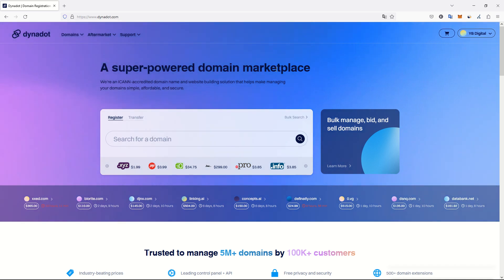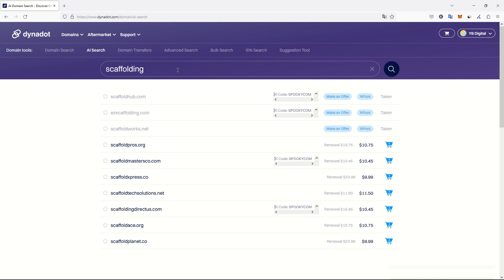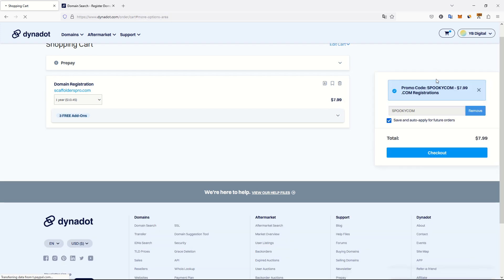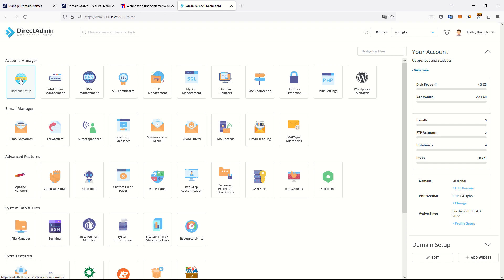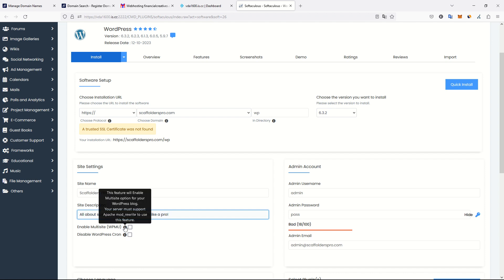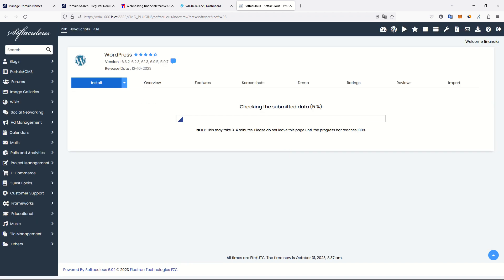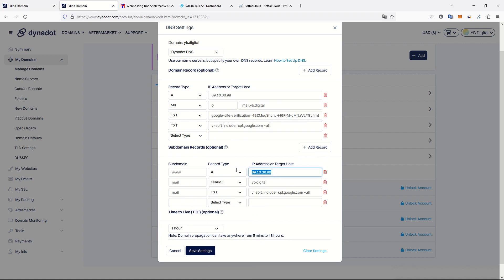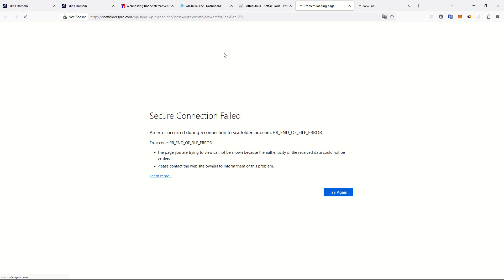Building a Niche Website from Scratch: Part 1 - Domain Selection to DNS Propagation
Embark on a journey of creating a niche website from the ground up. In part one of this series, we navigate through DynaDot's AI domain search feature to find the perfect domain name, purchase it, and initiate our online presence. The adventure continues as we install WordPress using the DirectAdmin backend on Interserver hosting. Lastly, we set up DNS to point our domain to our hosting and await DNS propagation.

In this series, the viewers will be guided step by step through the initial stages of setting up a website, covering domain name selection using AI technology, purchasing the domain, installing WordPress on a hosting server, and configuring DNS settings. This first part sets the foundation for the upcoming videos where the website will take shape through design and content creation. By covering the technical setup in detail, this series aims to equip aspiring website owners with the necessary knowledge and tools to launch their niche websites successfully.